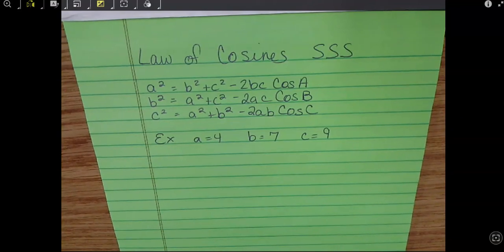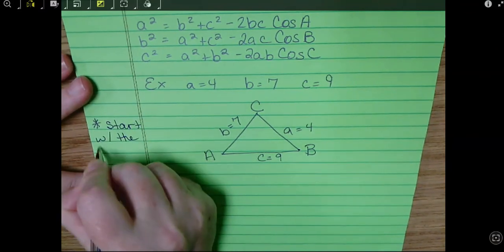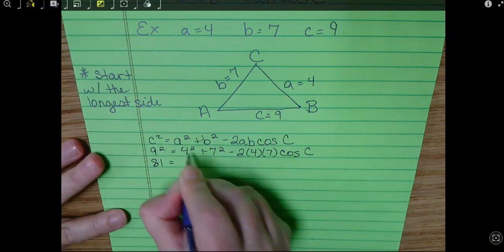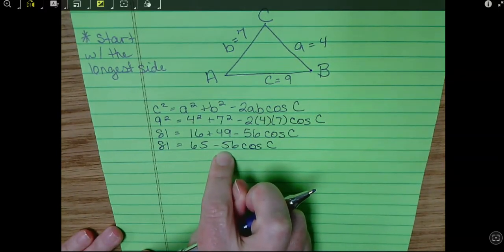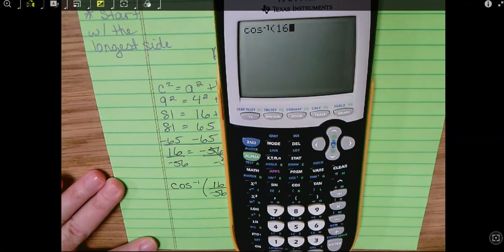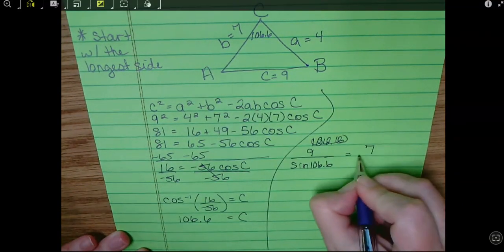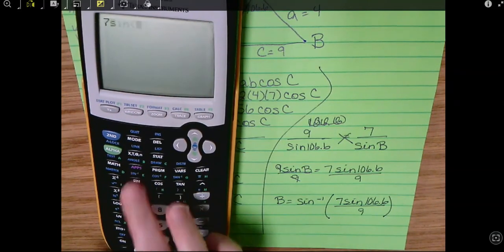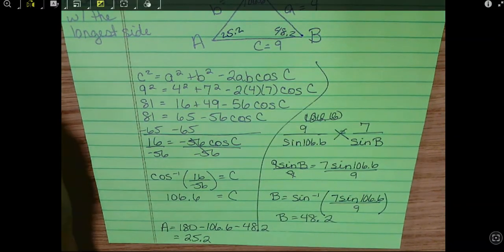Law of Cos SSS